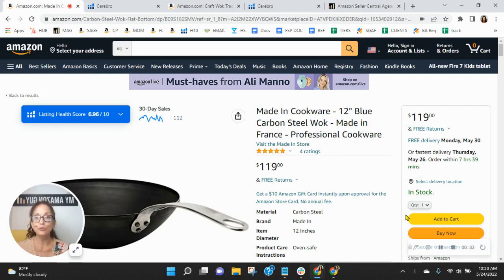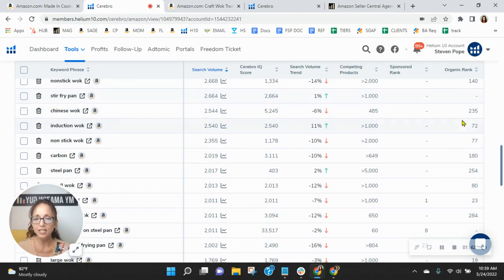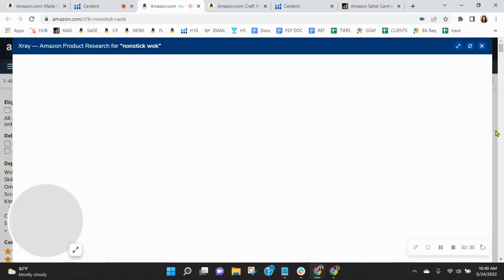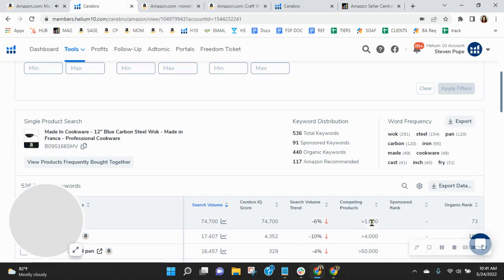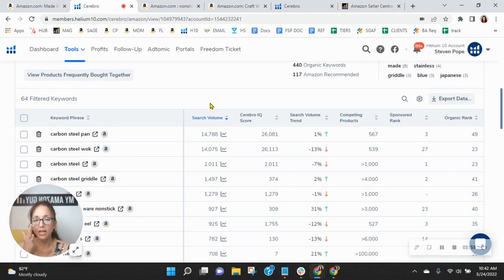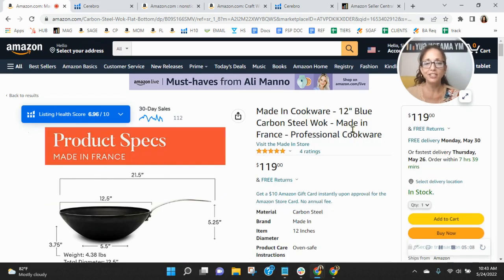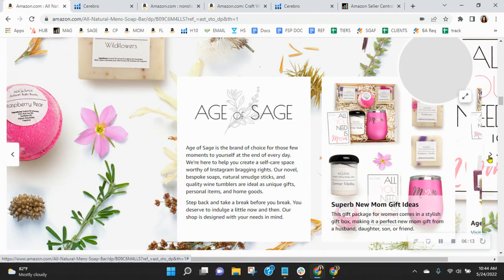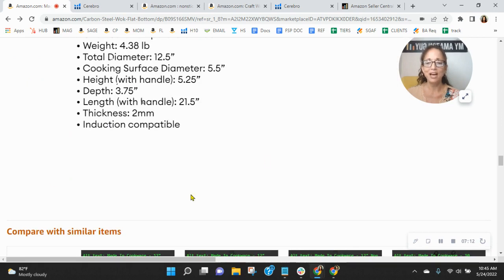ASIN Review: Made In Cookware - 12" Blue Carbon Steel Wok - Amazon FBA